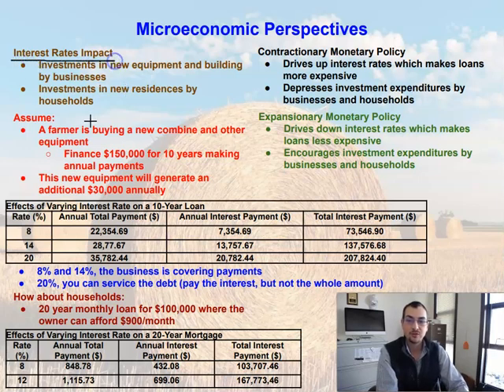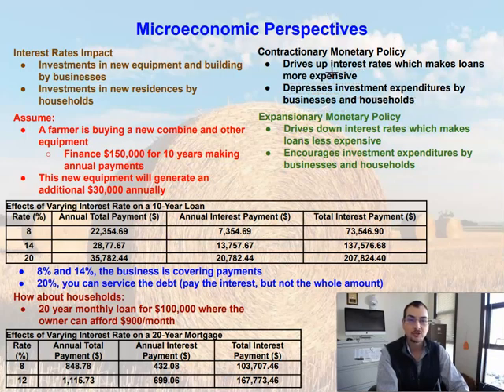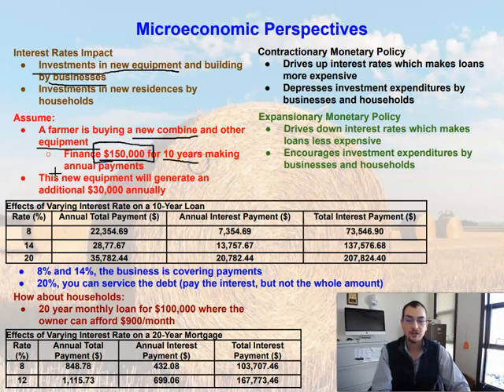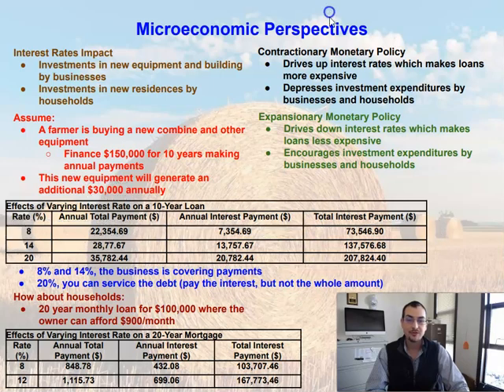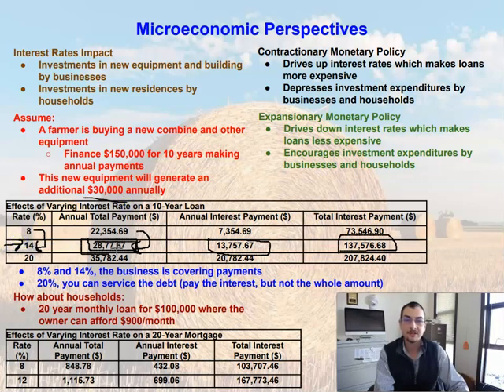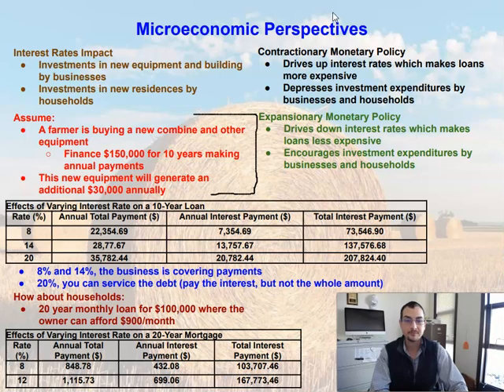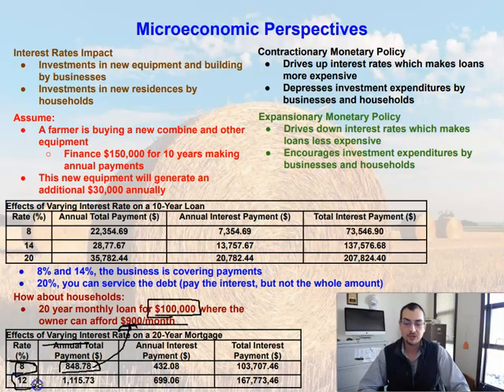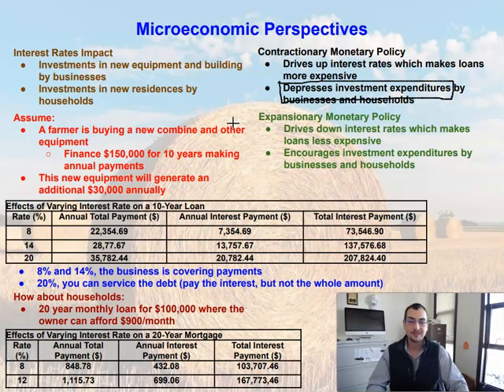Intro to Agricultural Economics 13.24